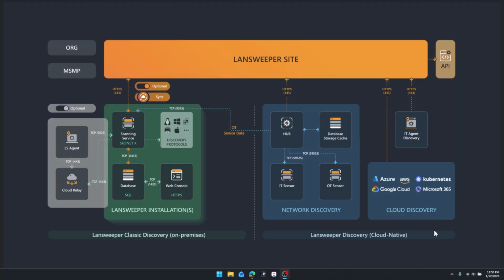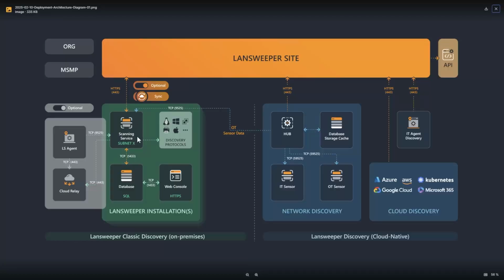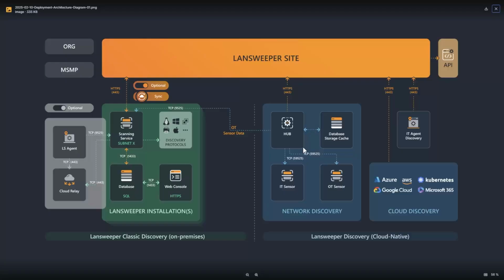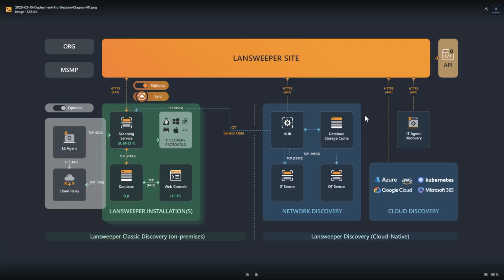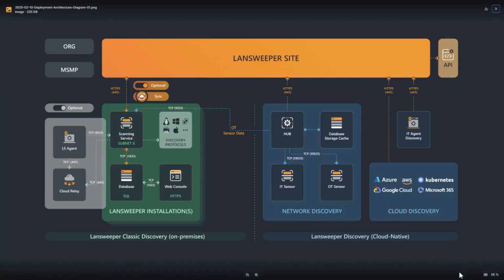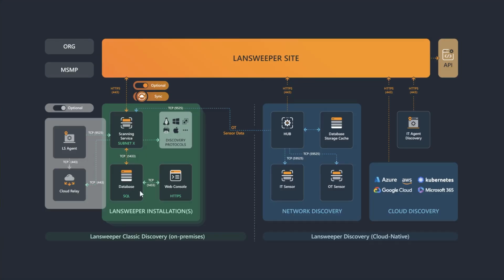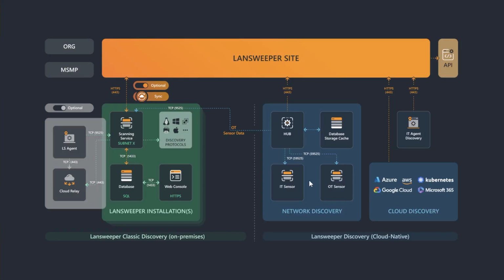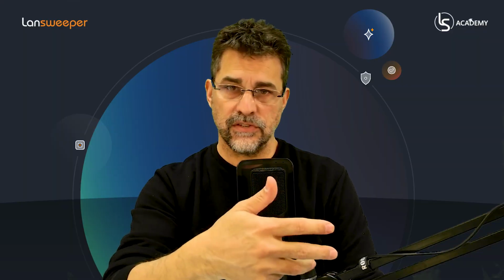Lansweeper Architecture Explained: Classic vs. Network Discovery Deployments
Understand the architecture behind Lansweeper's two deployment models: Classic and Network Discovery (the Lansweeper platform). This video breaks down the key differences, primarily where your database resides, and walks through the components of each: the scanning server and SQL database in Classic, and the hub-and-sensor model in Network Discovery with its cloud-hosted database.

You'll learn about the role of the hub as the central workhorse, how sensors (IT and OT) feed data to it, how the IT agent communicates directly to the cloud, and how cloud discovery operates independently. The video also covers how to customize your installation with multiple hubs, sensors, and locations, and touches on licensing considerations tied to the number of hubs or databases.